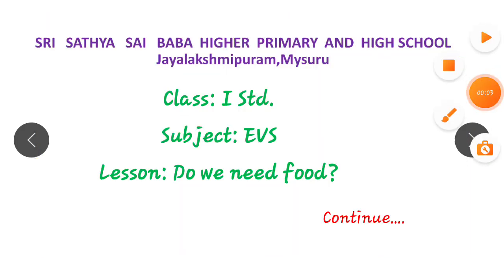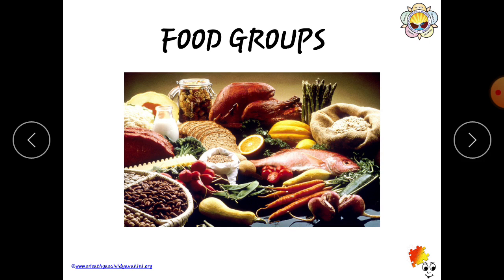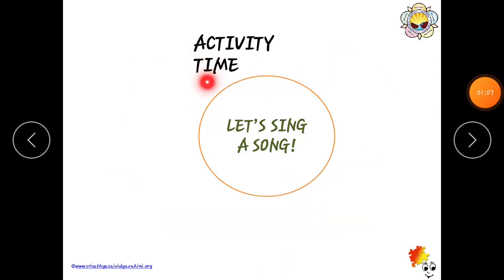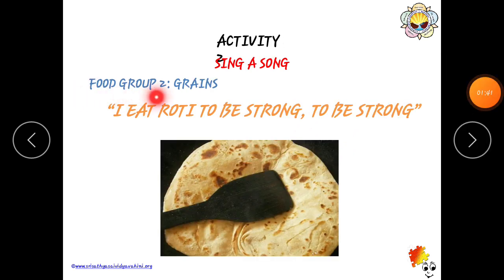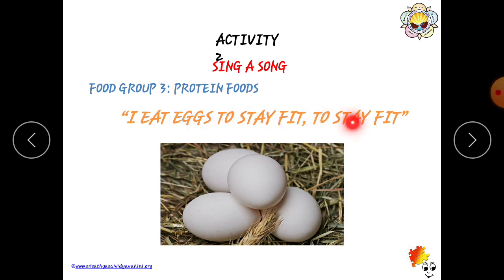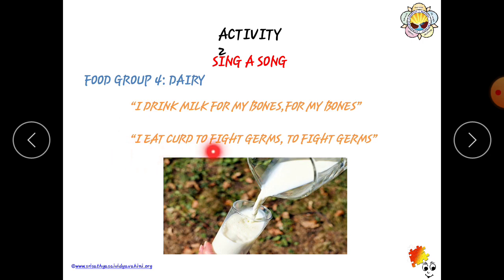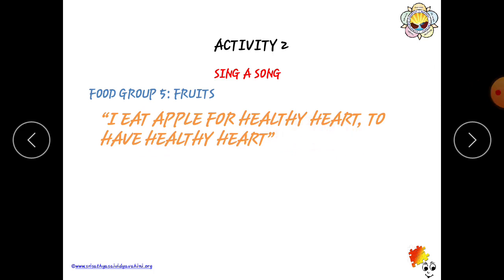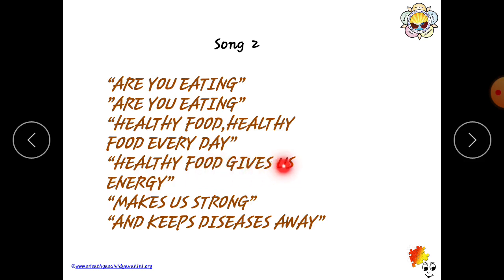1st Standard | EVS | Do we need Food? Part 2